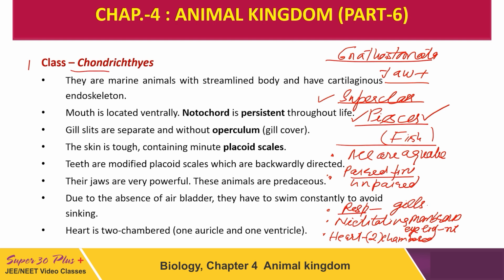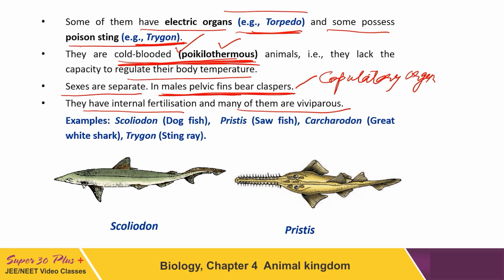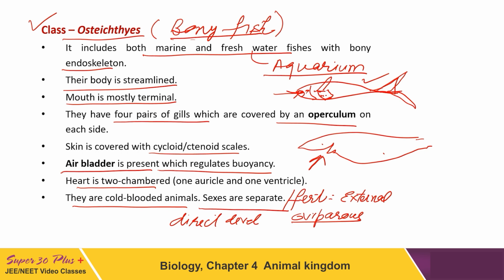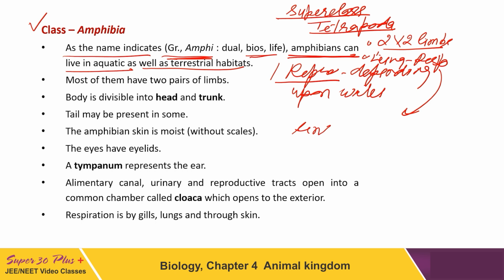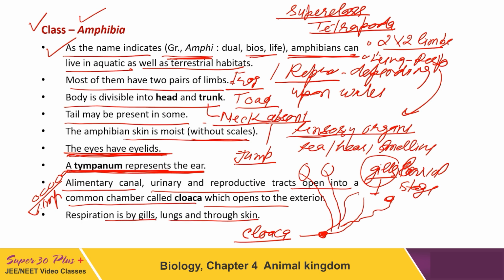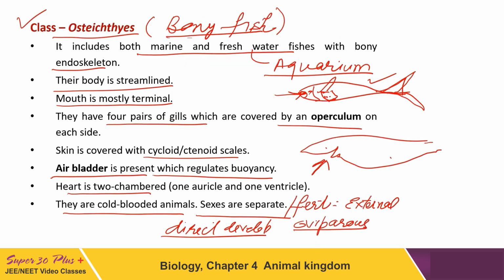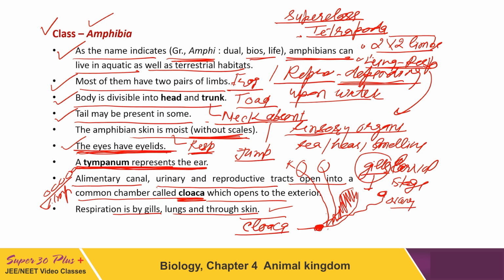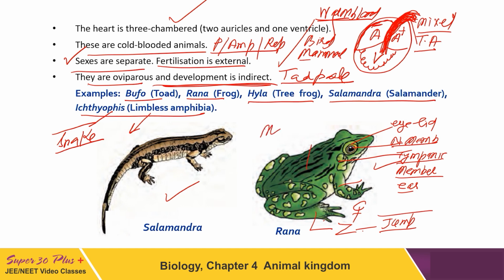Biology Class-11 | Chapter-4 Animal Kingdom Part-6 | JEE/NEET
Welcome to Super 30 Plus! In this session on Animal Kingdom (Part-6), we will continue exploring the classification, characteristics, and examples of different animal phyla, essential for JEE & NEET preparation.

Boost your Biology preparation with expert explanations and exam-focused insights. 🔔

‼️➖ 𝐏𝐋𝐀𝐘𝐋𝐈𝐒𝐓'𝐒 𝐋𝐈𝐍𝐊 ➖‼️